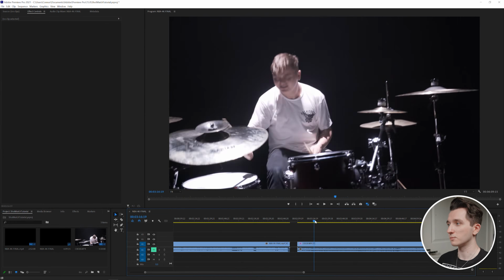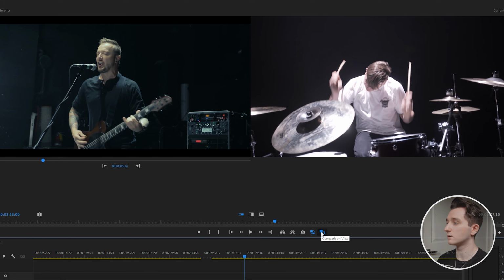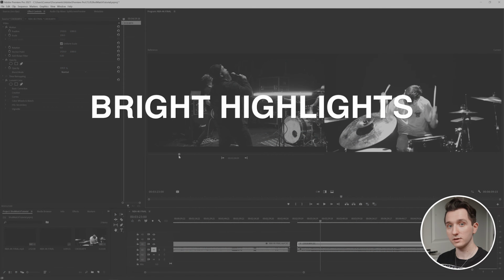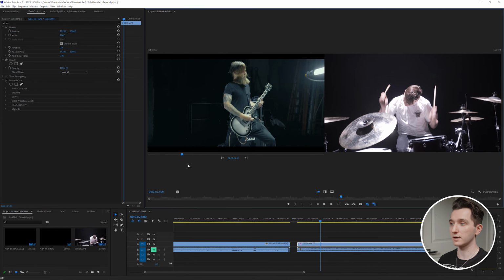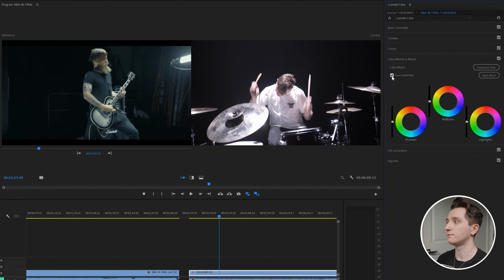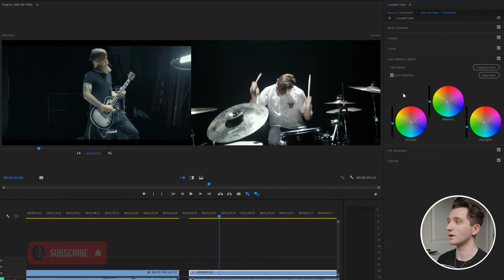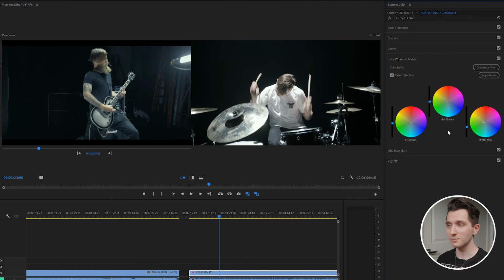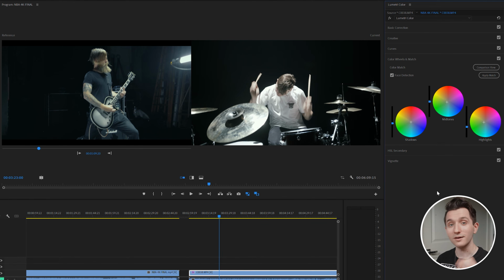Copy ANY COLOR GRADE with ONE CLICK | Premiere Pro Tutorial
MY CAMERA
My FAVORITE lens
Sigma Adapter for Sony
External Monitor
Shotgun Microphone
4K Capable SD Card
Camera Cage
Camera Cage Top Handle
The BEST LED Light
Pocket-Sized LED Light
Best Budget Slider
Best Budget Shoulder Rig